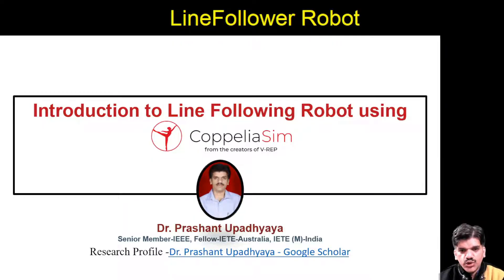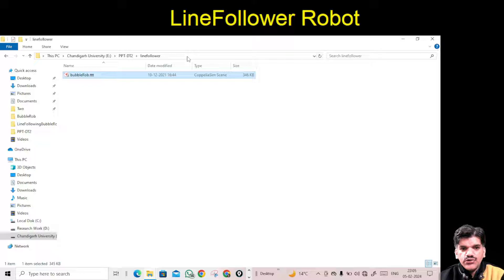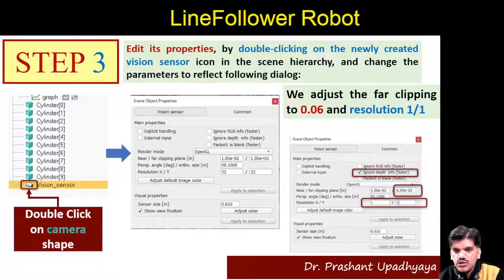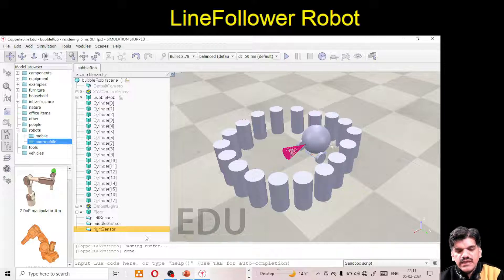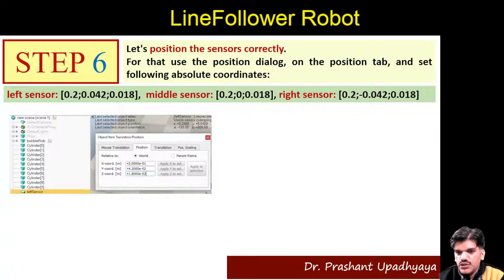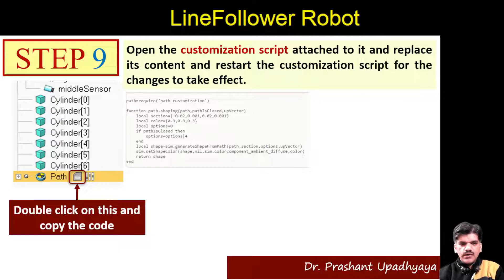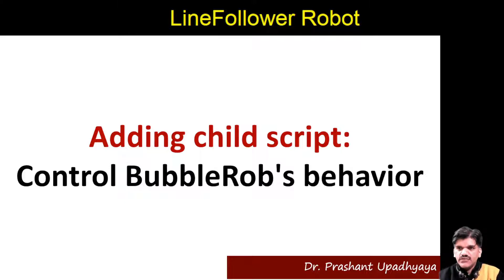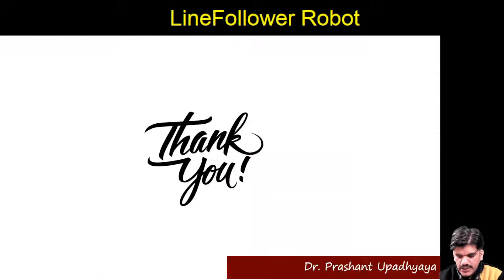"Building an Advanced Line Follower Robot in CoppeliaSim: Step-by-Step Tutorial"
Welcome to our step-by-step tutorial on building an advanced Line Follower Robot in CoppeliaSim!
🔗 Download the Code for the path and linefollower bubblerob for CoppeliaSim (Bubbleob simulation model) from below link to follow along with this tutorial:
In this video, we dive deep into the fascinating world of robotics and demonstrate how to create a precise and efficient line-following mechanism using the powerful CoppeliaSim software.

Throughout this tutorial, we will explore various concepts related to line tracking algorithms, sensor integration, and intelligent decision-making systems. Starting from scratch, we guide you through every crucial step to construct and program a line follower robot that is capable of autonomously navigating complex paths.

With CoppeliaSim's realistic simulation environment, you can experiment, test, and refine your robot's performance without the need for physical prototyping. This saves valuable time and resources, allowing you to focus on perfecting your line follower algorithm and ensuring optimal behavior.

Our detailed instructions will enable both beginners and experienced robotic enthusiasts to grasp the fundamental principles behind designing a robust line follower robot. We provide in-depth explanations of sensors and their data interpretation along with essential programming techniques required for seamless integration of the line tracking mechanism.

By the end of this tutorial, you will have gained valuable knowledge of line follower robotics, CoppeliaSim, and the implementation of cutting-edge algorithms. You will also have a fully functional line follower robot ready to conquer intricate mazes, challenging race tracks, or any given line-based path!

Join us on this exciting journey of building an advanced line follower robot in CoppeliaSim. Let's explore the endless possibilities of robotics and delve into the intricacies of autonomous navigation. Watch, learn, and embark on your own robot-building adventure today!